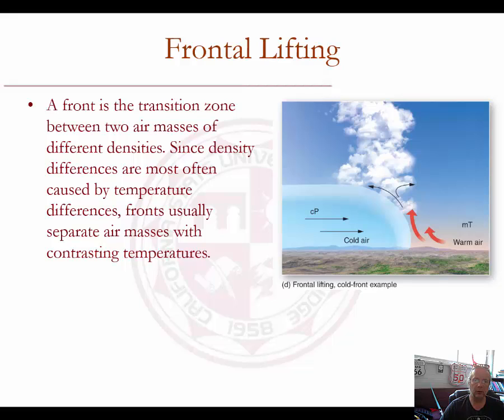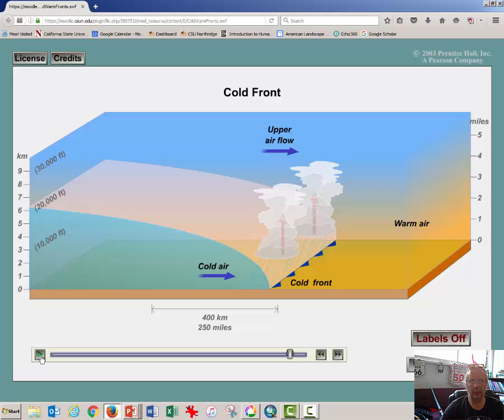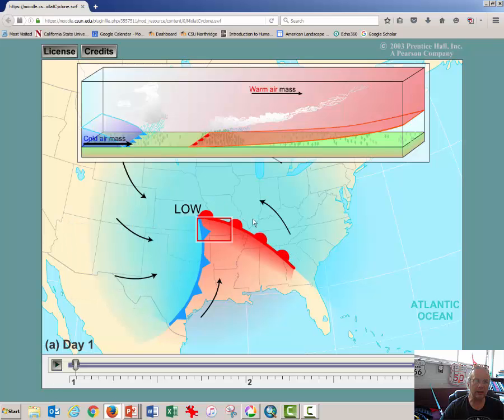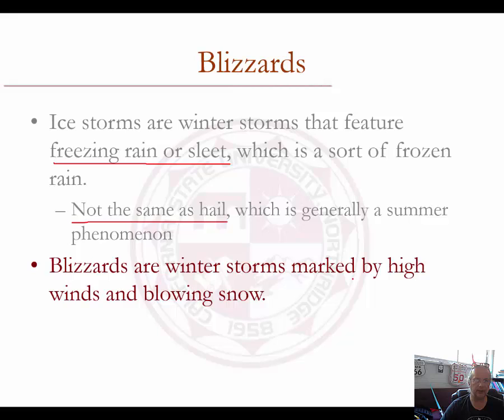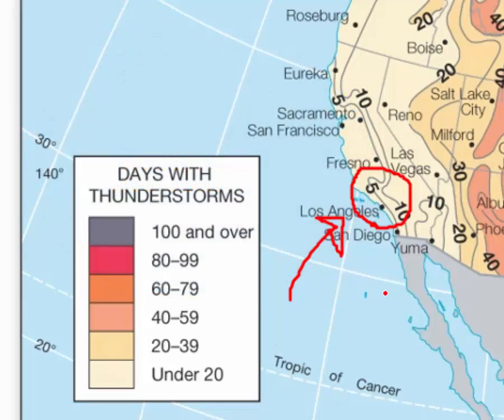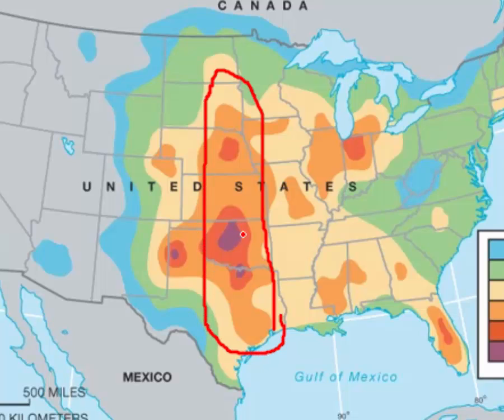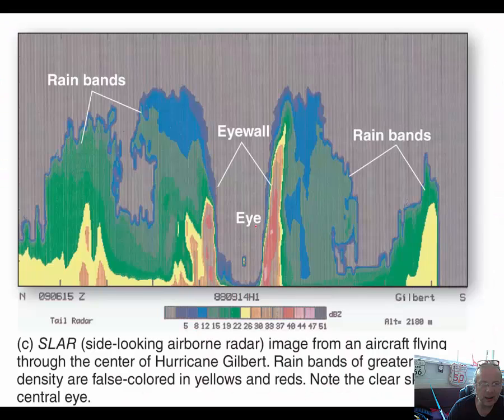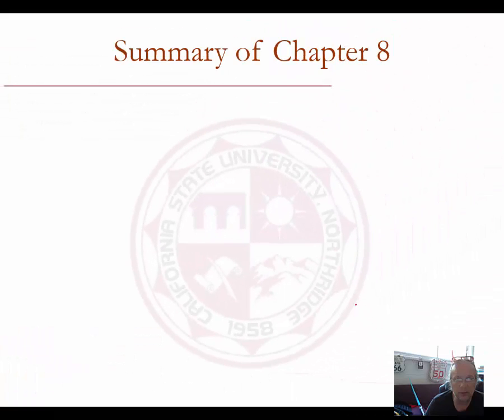Geography 101: Chapter 8, Part 3